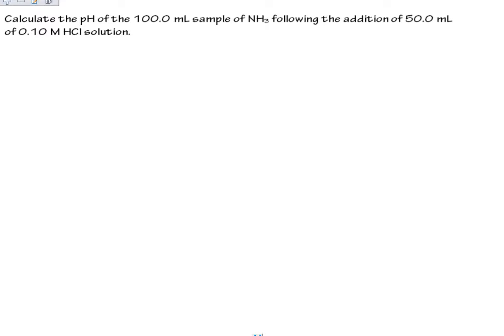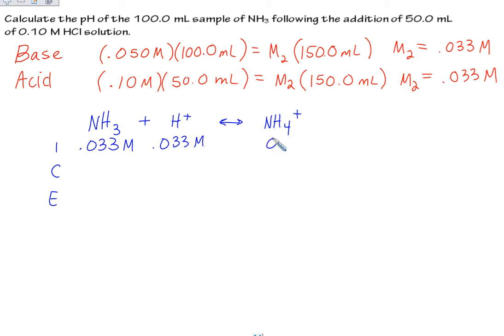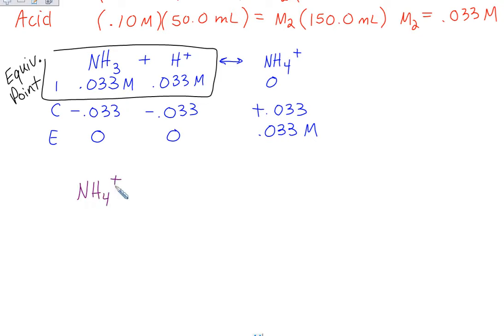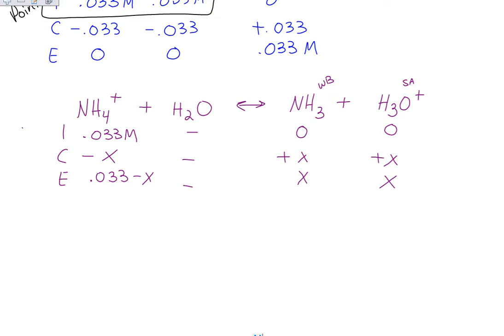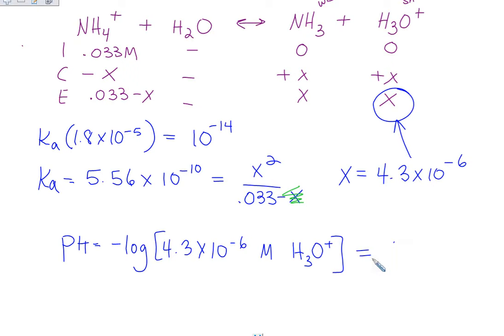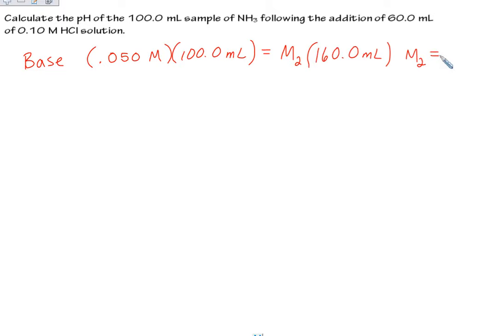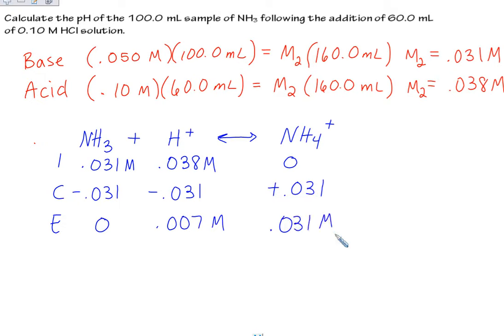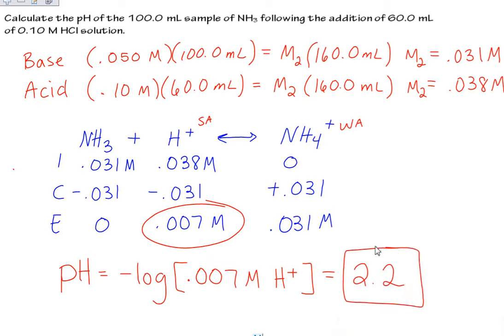12 pH Calculations for SA WB Titration Part 2